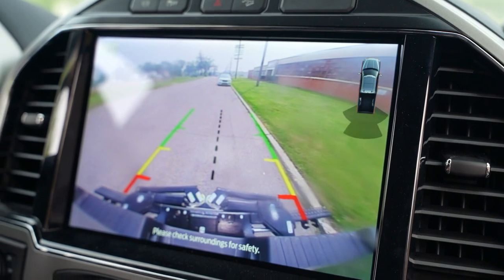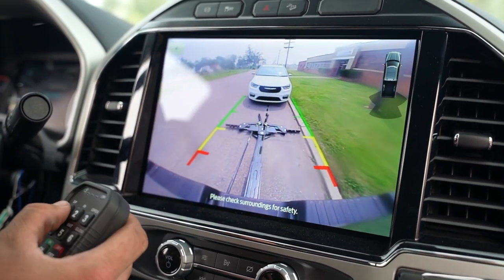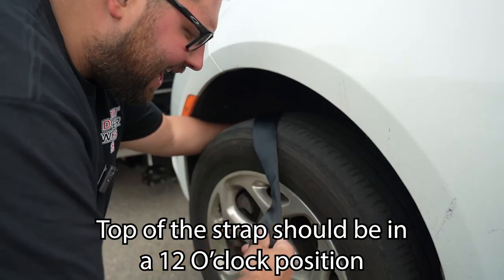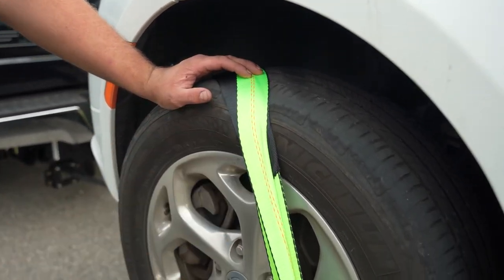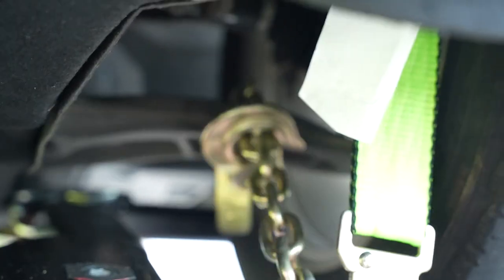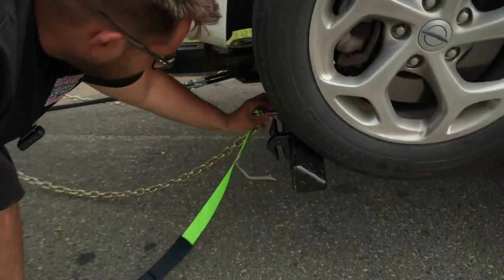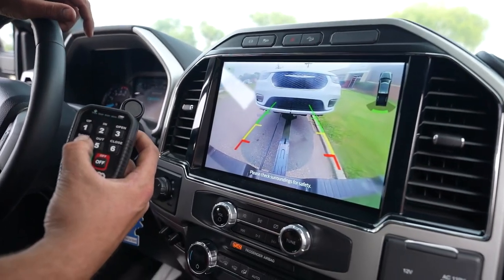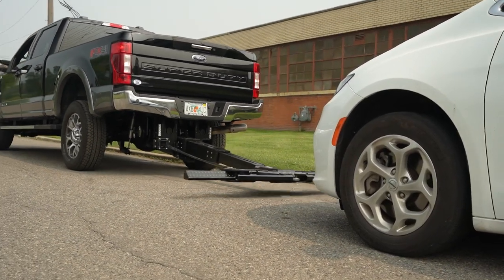How to operate a Lil Hercules 2.0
Check out Johnny Mag demonstrating the operation of the LilHerc and how to safety chain and strap a car down.